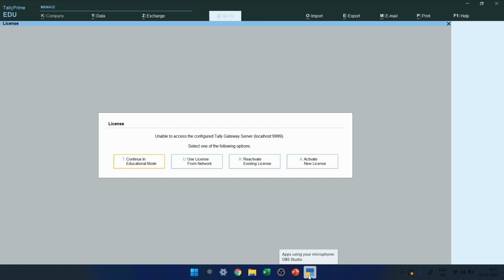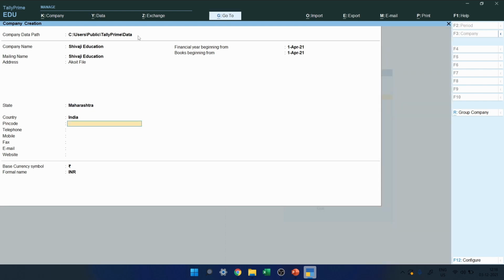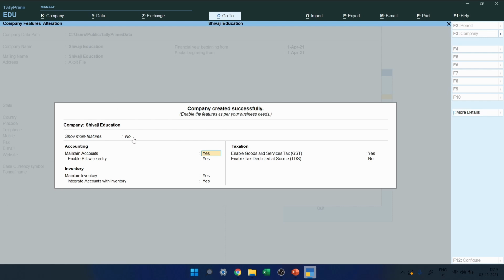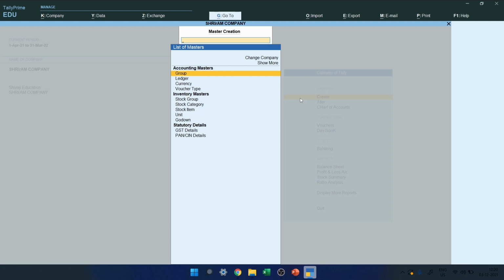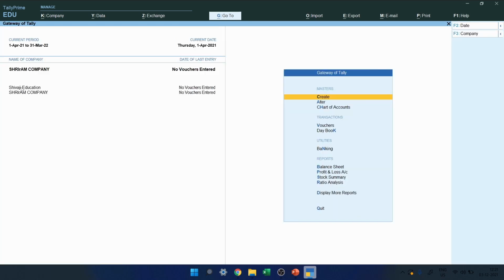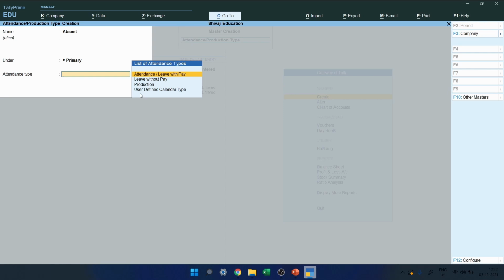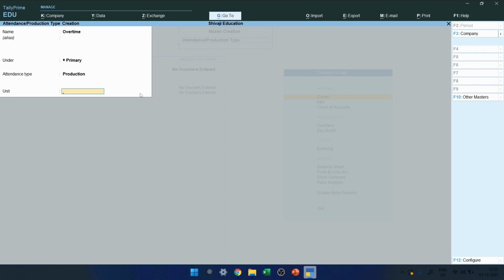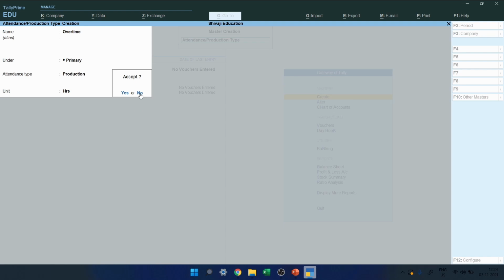Payrolls in Tally